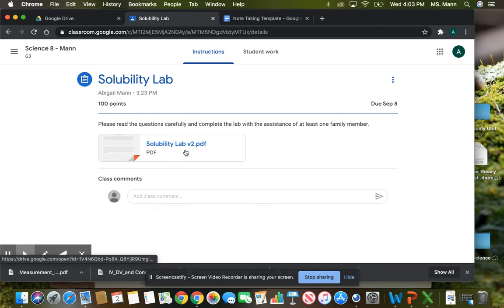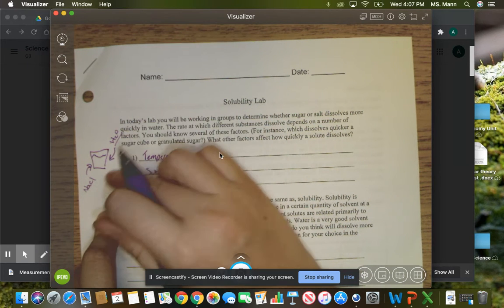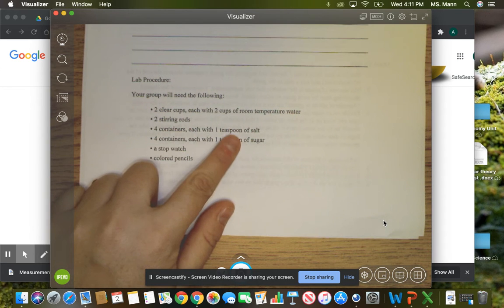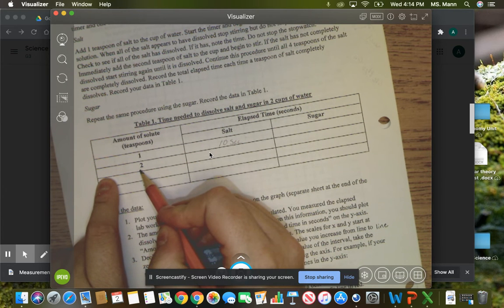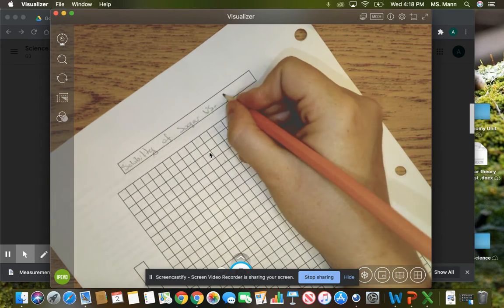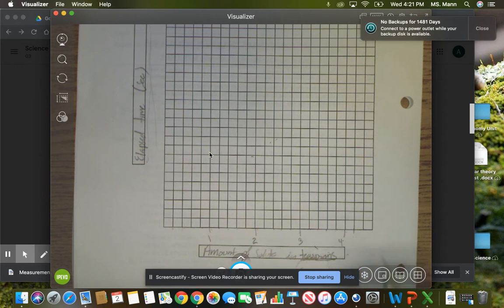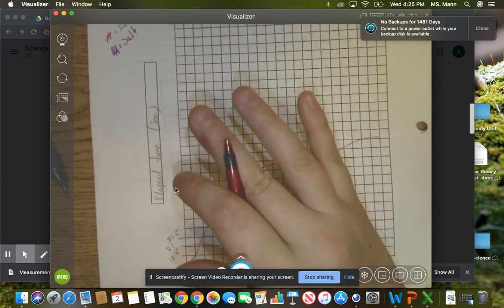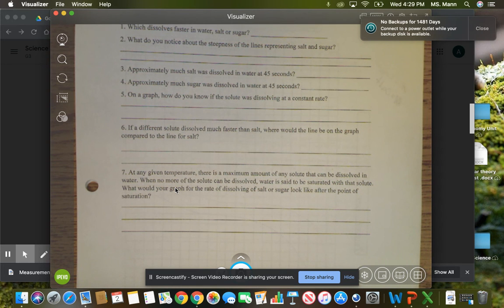Solubility Lab Description